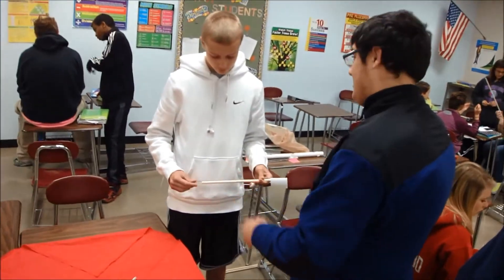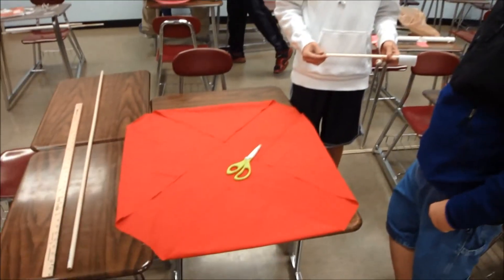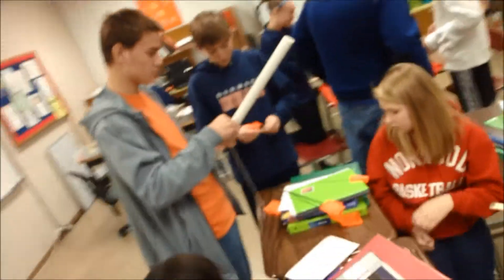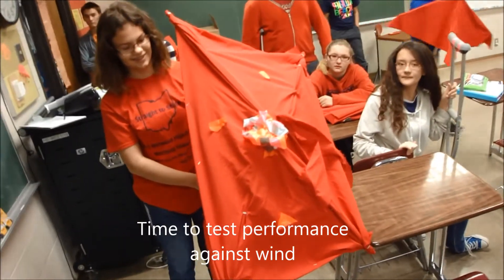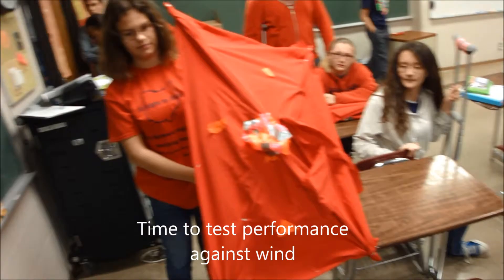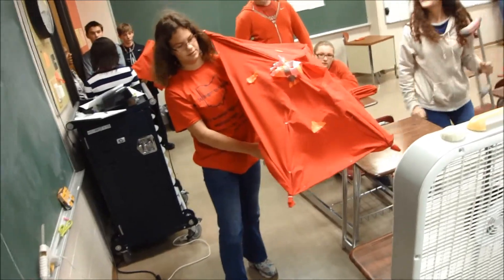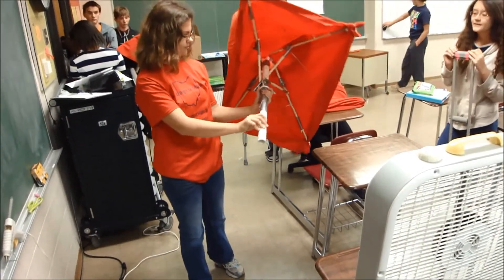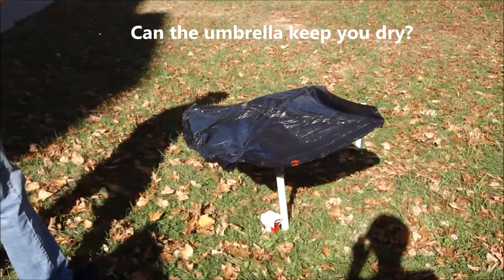Unit 3 Video Final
Umbrella Frame Final